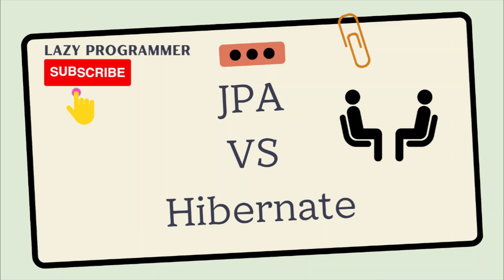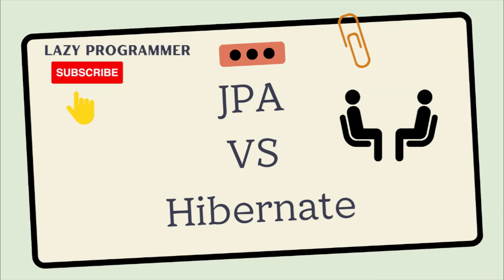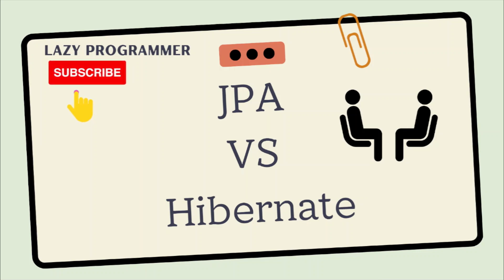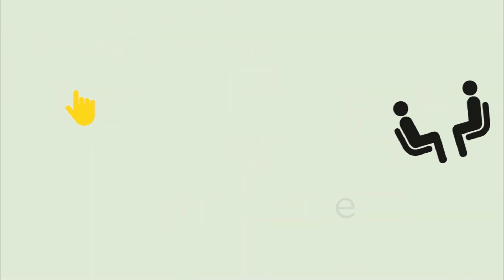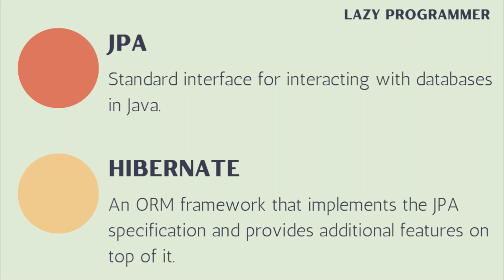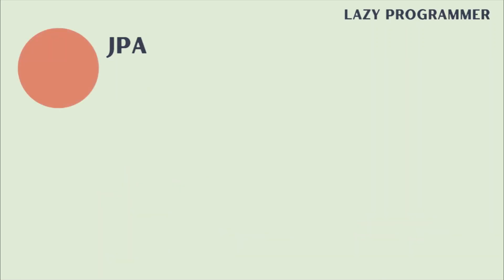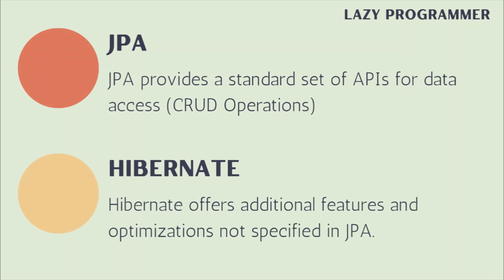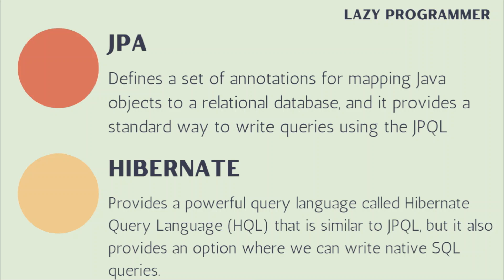JPA vs Hibernate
Hello Everyone,

In this video, we will be comparing Hibernate and JPA, two popular Object-Relational Mapping (ORM) frameworks used for managing database operations in Java-based applications. We will start by explaining what ORM is and how it can benefit your development process. Then, we will go through a detailed comparison of Hibernate and JPA, discussing their key features, pros and cons, and their specific use cases.

We will also cover the differences in their implementation and configuration, as well as how they can integrate with other technologies such as Spring and the Java Persistence API.

By the end of this video, you will have a clear understanding of the key differences between Hibernate and JPA, and be able to make an informed decision about which framework is the best fit for your next project.

This video is perfect for Java developers looking to improve their database management skills and learn more about Hibernate and JPA. So, whether you're a beginner or an experienced Java developer, this video has something for you. So sit back, relax and let's dive into the world of ORM frameworks.

Jakarta Persistence is a Jakarta EE application programming interface specification that describes the management of relational data in enterprise Java applications.

Hibernate ORM is an object–relational mapping tool for the Java programming language. It provides a framework for mapping an object-oriented domain model to a relational database.